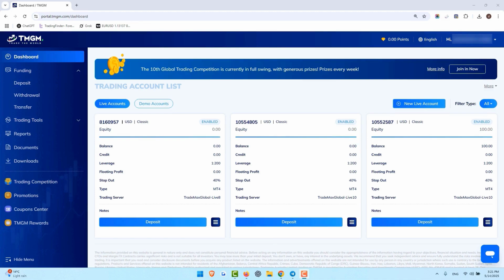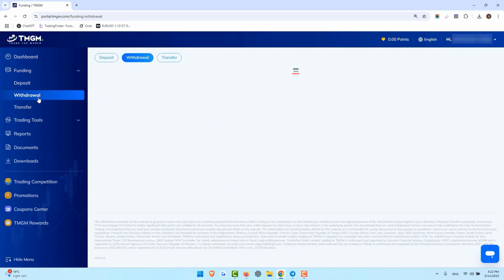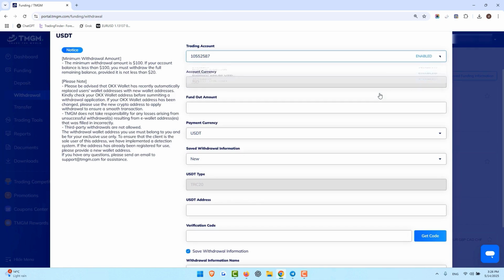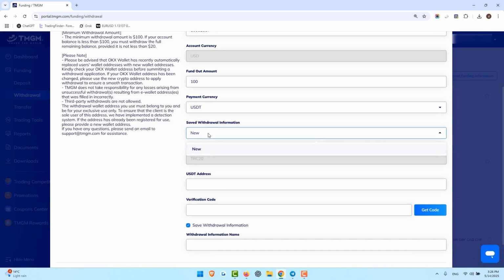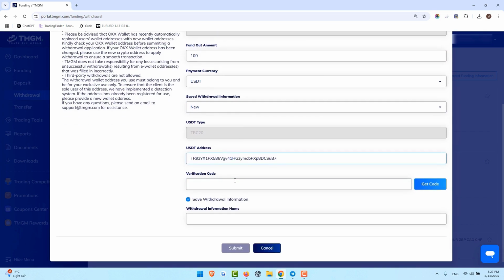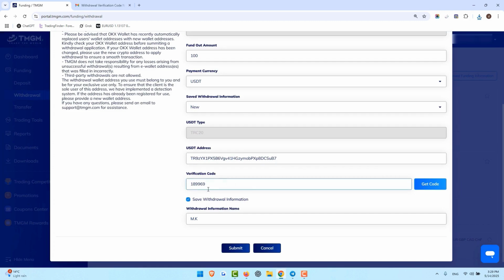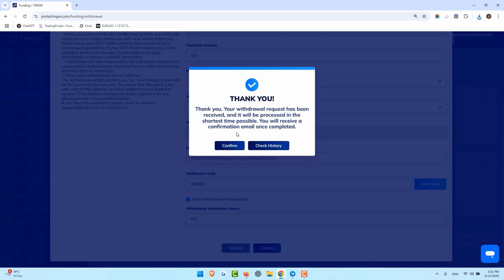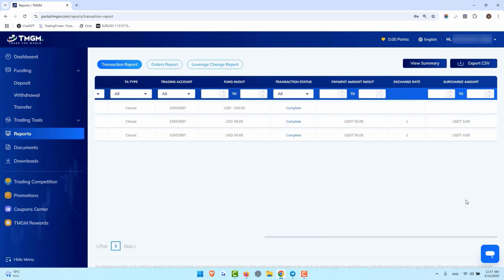📤💵TMGM TRC20 Withdrawal 2025 [Processing Time 1 to 2 Business Days] [TradingFinder]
📝 TMGM USDT‑TRC20 Withdrawal 2025 | 4‑Step Secure Payout Process

Withdrawing USDT via the TRC20 (Tron) network from TMGM is fast, efficient, and secure. This clear 4-step tutorial guides you through requesting a payout and tracking funds in your crypto wallet.

🔐 Key Features:
• TRC20 network offers quick, low-cost withdrawals
• Only standard Tron network fees apply
• No extra fees from the broker
• Funds usually arrive within 10–30 minutes
• Withdrawal tracked easily via TMGM dashboard

00:00 Introduction
00:42 Selecting Withdrawal Method
00:50 Entering Withdrawal Details
01:15 Minimum Withdrawal Amount
01:23 Setting Wallet Address
01:43 Email Verification
02:08 Submitting Withdrawal Request
02:36 Successful Submission and Monitoring
03:02 Withdrawal Completion